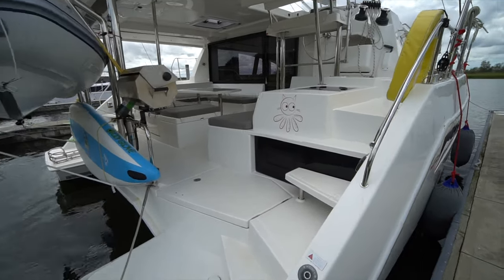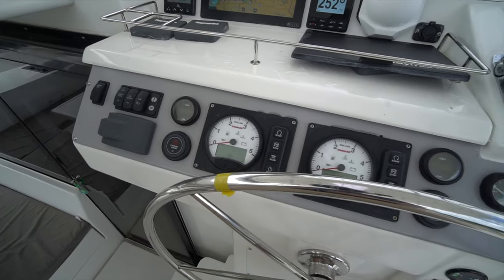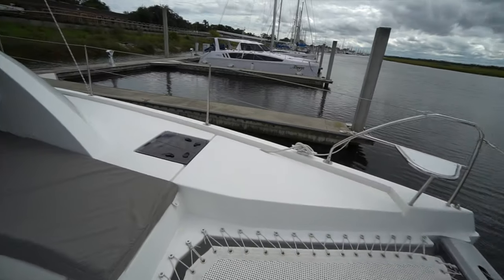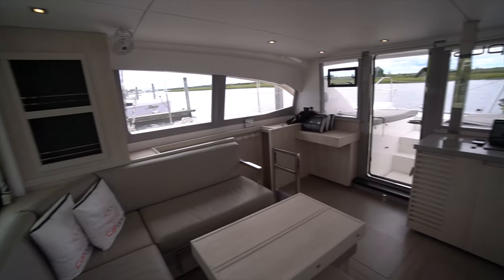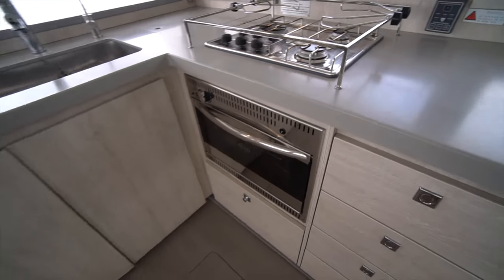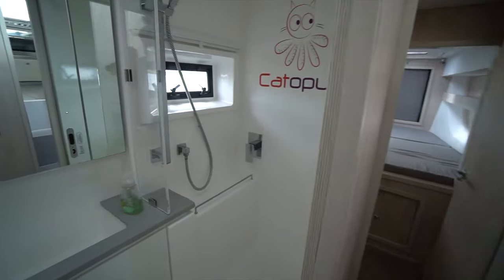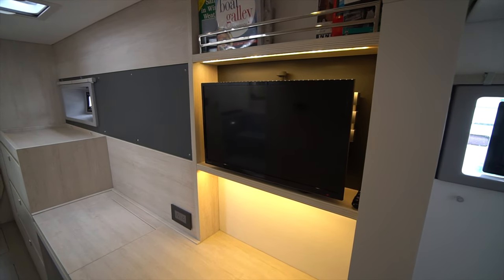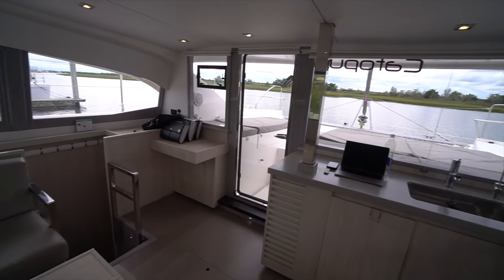2018 Leopard 40 Owner's Version Walkthrough W/ Commentary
Check out one of my latest listings.  A 2018 Leopard 40 Owner's Version.  She is a very well equipped and lightly used boat.

Check out the spec sheet below for pricing and more information.

If you have any questions on the boat please shoot me an email or give me a call.